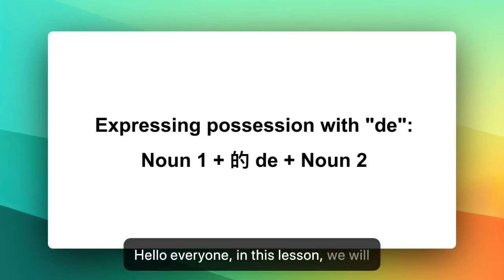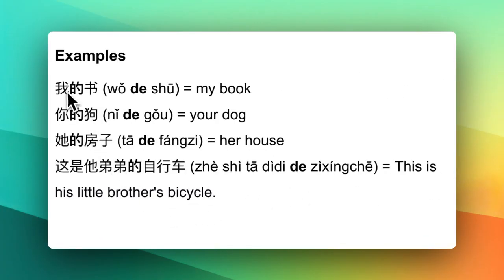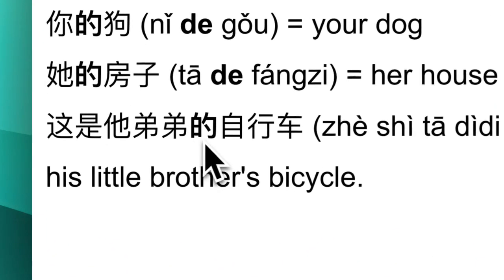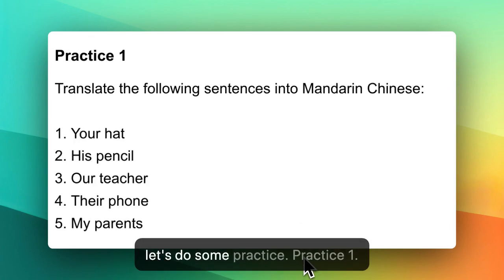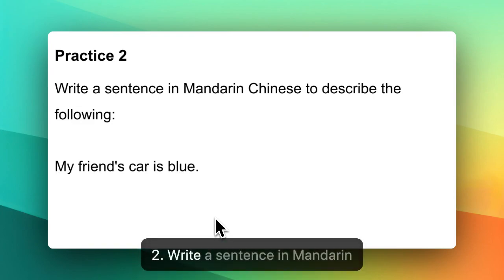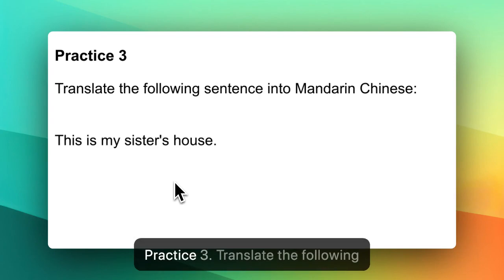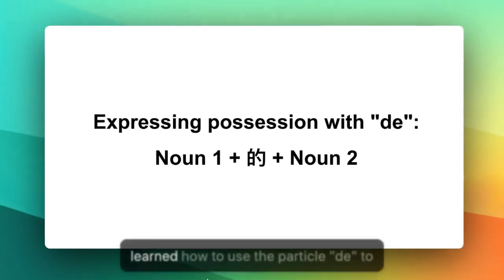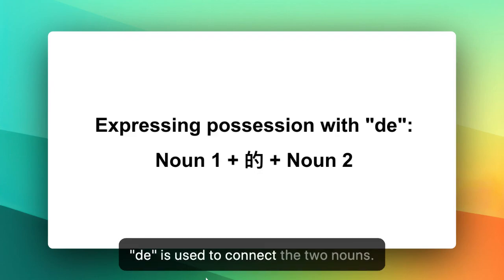Expressing possession with "de" | Chinese Grammar for Beginners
Pass HSK helps you build vocabulary, understand grammar, and practice everyday Chinese with structured lessons and interactive exercises. Start with your first lesson, or take a placement assessment to find a suitable starting point.

🌸 START LEARNING SOONER
Jump into your first lesson without creating an account. Complete two comprehension questions to finish the core lesson, then choose whether to explore grammar and speaking practice or continue another day.

🌸 BUILD YOUR CHINESE VOCABULARY
Review words with quick flashcards, then practise using them in context. Combine meaning-based review with scenario-based questions to deepen your understanding.

🌸 MAKE SENSE OF GRAMMAR
Explore focused grammar explanations and exercises designed to help you understand how Chinese sentences work.

🌸 PRACTISE EVERYDAY CONVERSATIONS
Build listening and speaking confidence through practical dialogues, follow-along practice, and role-play activities.

🌸 LEARN TO WRITE CHARACTERS
Practise Chinese characters stroke by stroke with interactive handwriting exercises.

🌸 PICK UP WHERE YOU LEFT OFF
Save your lesson progress and return when you are ready. Sign in to sync supported learning progress across your devices.

🌸 BUILD A LEARNING HABIT
Track your progress, earn XP, and build your study streak. Optional reminders help you make time for Chinese at your own pace.

🌸 CHOOSE HOW YOU LEARN
Start with free learning content—no account required.